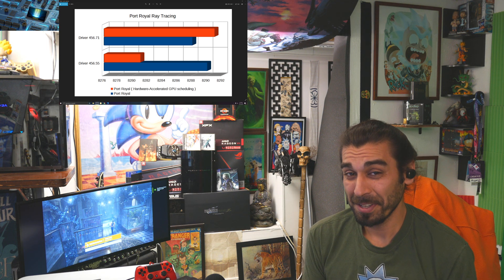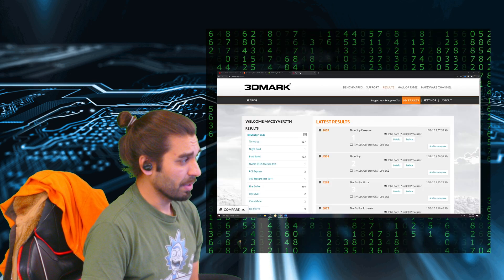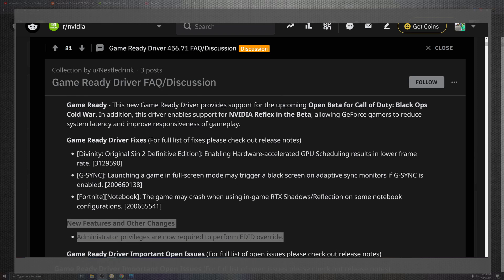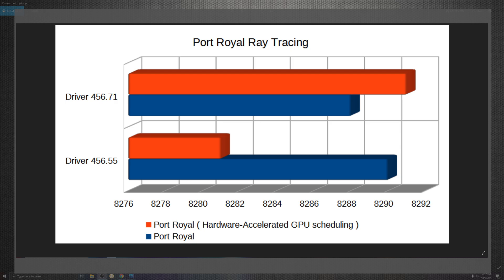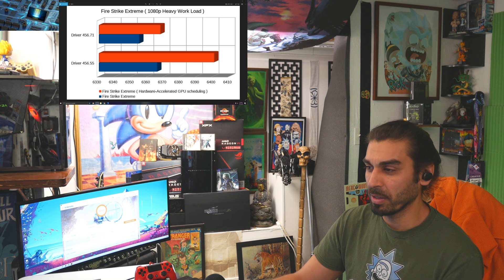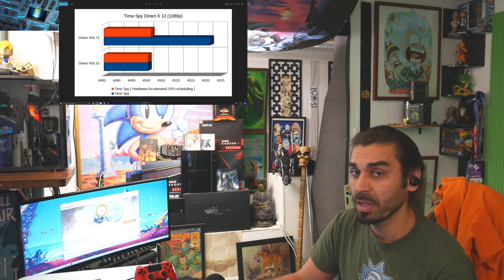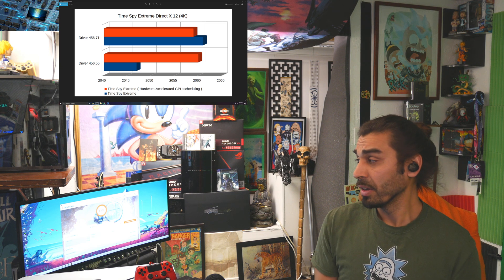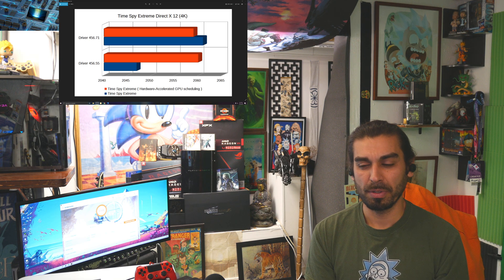New Nvidia Game Ready Driver 456.71 update Is okay 💻 GPU News 2020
Hello everyone,

                              Patch Note Intro and tech Talk:

 and time after time my tests have pointed the

Issues on ' Windows 10 2004 '

-News info Links:

 *Today Mac is Covering Nvidia GeForce Experience Game Ready Driver 456.71 Update and patch Notes

download

4k live encoder

Cpu:

AMD 2950x

100% Safe
100% Fun

new nvidia geforce experience game ready driver verison 451.67
3dmark benchmarks

pc
pc UPGRADE
2080 ti
456.
456.71
benchmark
gpu
new live 2020
nvidia geforce
nvidia geforce game ready driver 456.71
ray tracing
rtx
rtx 2080
rtx 2080 ti
gtx1060 6gb